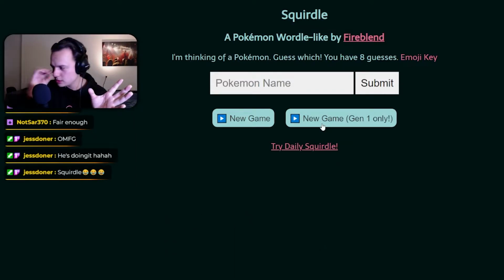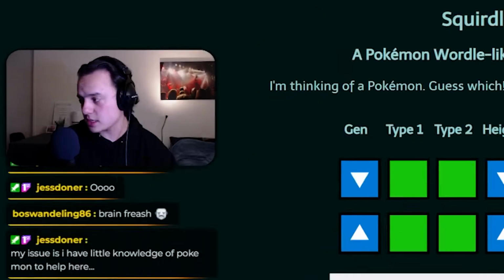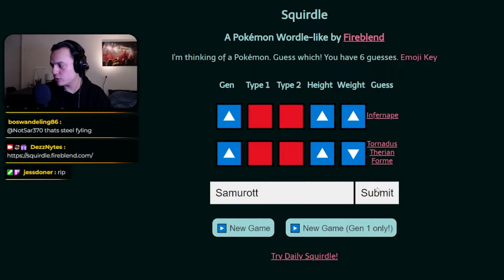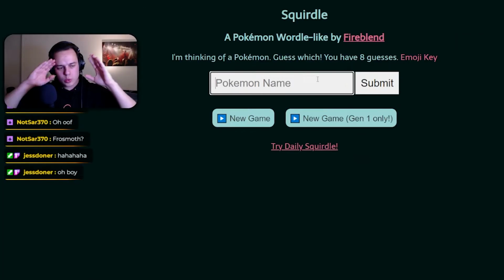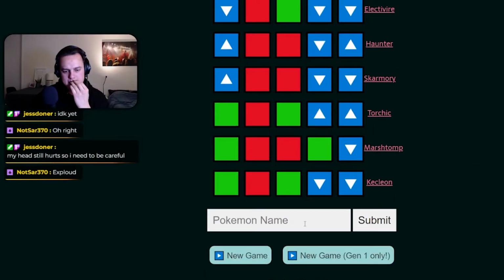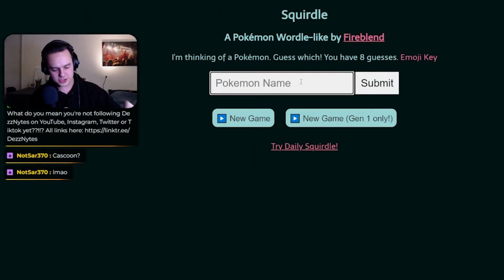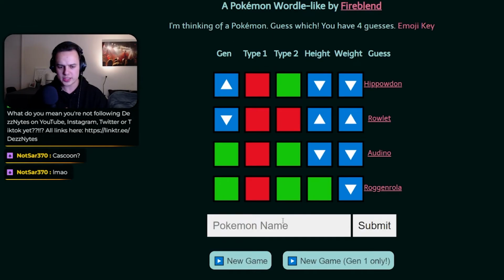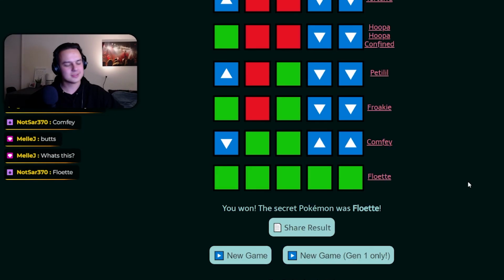Wordle, but it's Pokémon?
Wordle has become a worldwide phenomenon. But did you know there's a Pokémon version of Wordle? Well I tried it out on my Twitch stream some time ago. This game is called Squirdle (hehe), and can be played right

This video is inspired by Patterz and MorePat